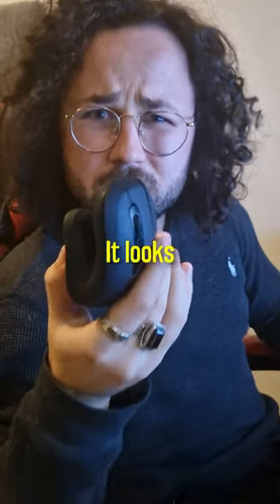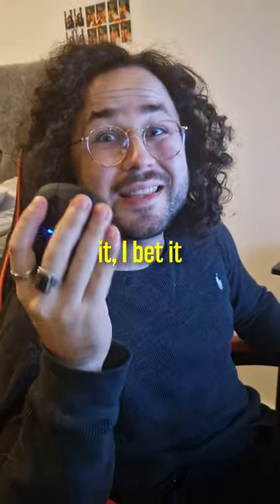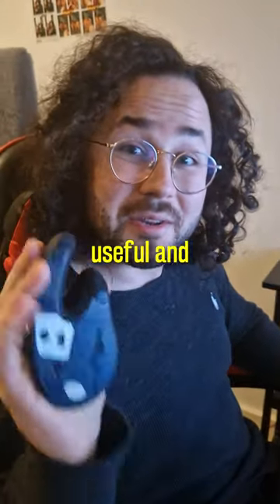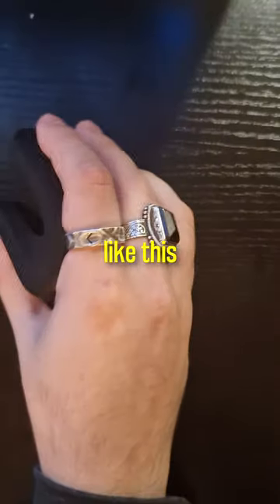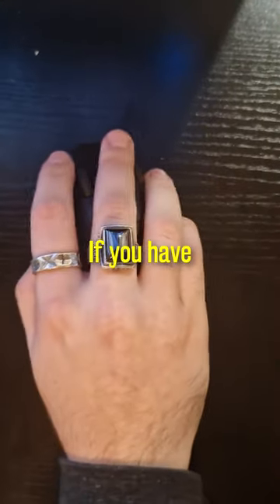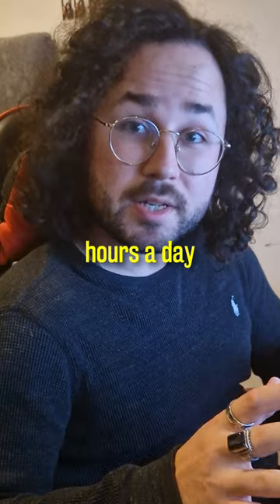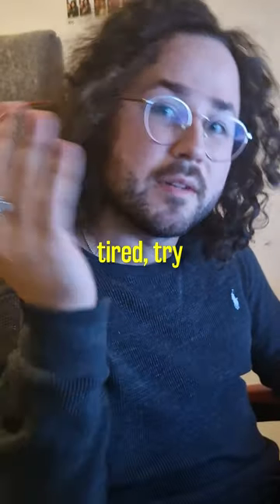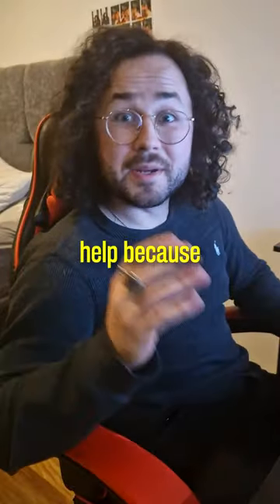Weird Vertical Mouse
It takes a while to get used to it but it kinda feels more natural.